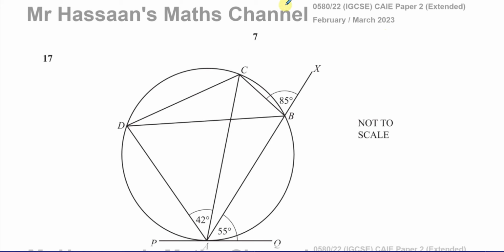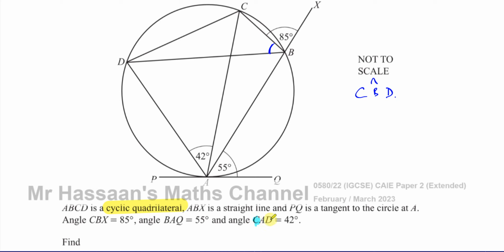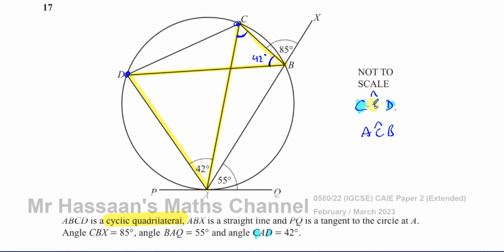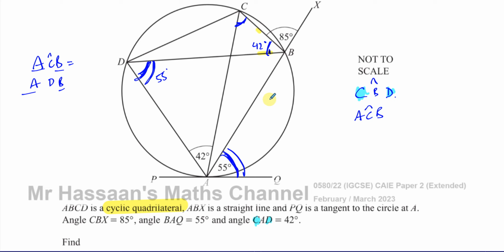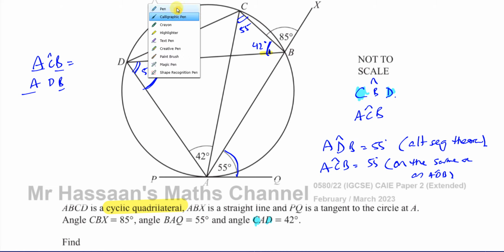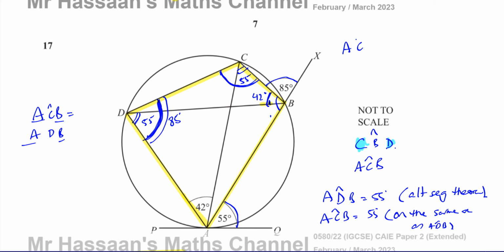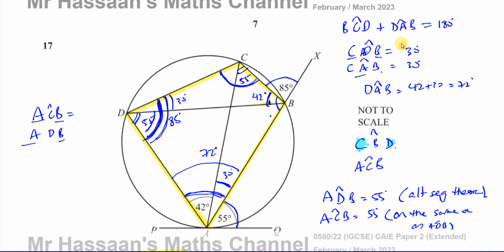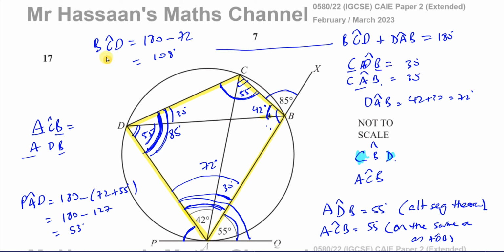0580/22/F/M/23 (IGCSE), March 2023, Paper 22, Q17, Angles in Circles, Cyclic Quads, Alt Seg Theorem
Feb March 2023 Paper 22 Q17 Angles in Circles, Cyclic Quadrilaterals, Alternate Segment TheoremCheck out the links at the end of the video to find playlists for questions on this same topic